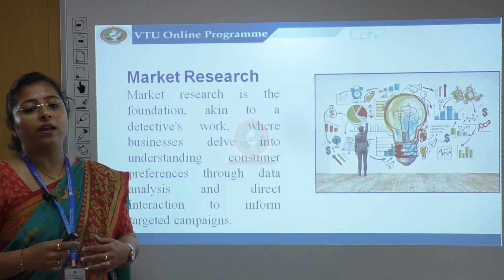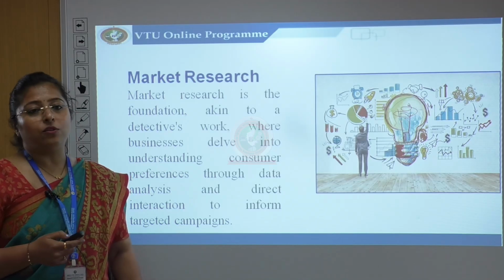Module - 1 | Lecture - 1